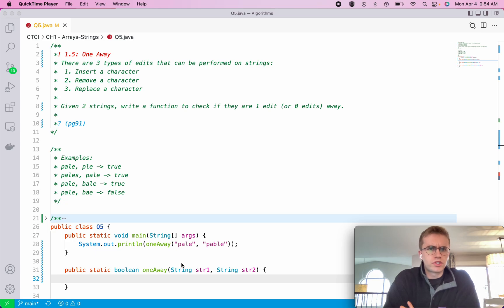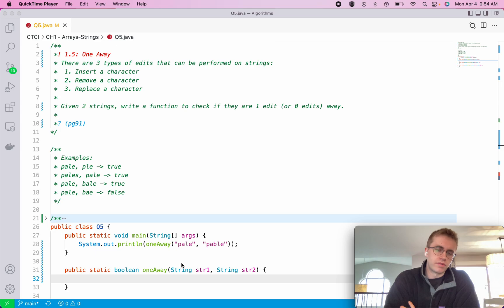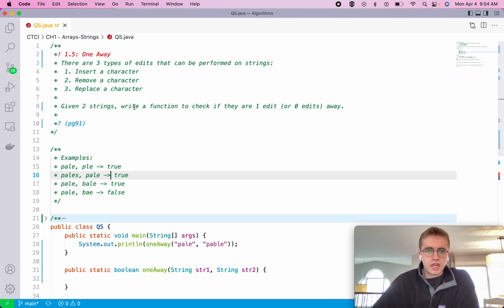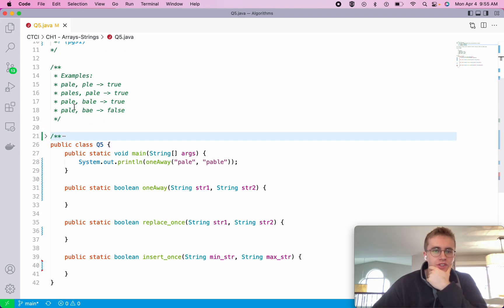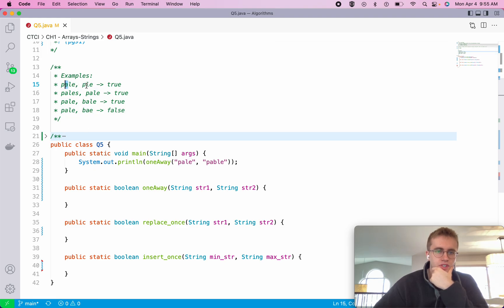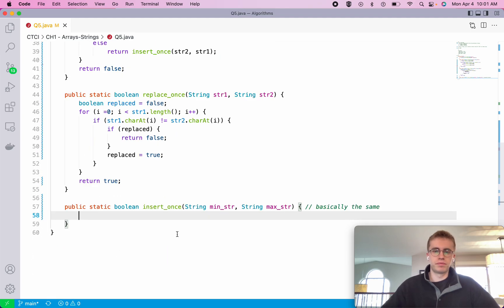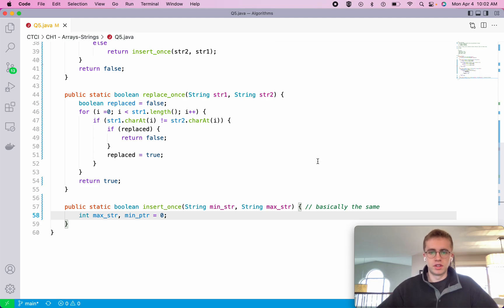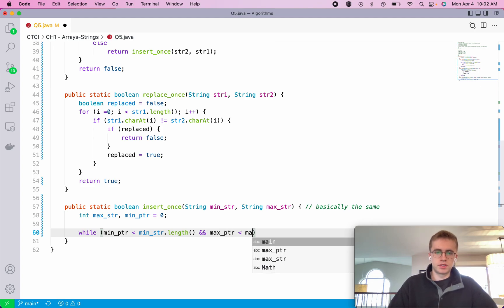1.5 One Away | Cracking the Coding Interview Solution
Question:
There are three types of edits that can be performed on strings: insert a character, remove a character, or replace a character. Given two strings, write a function to check if they are one edit (or zero edits) away.